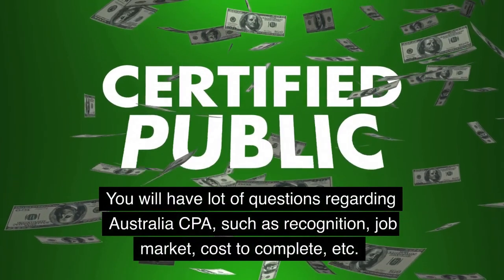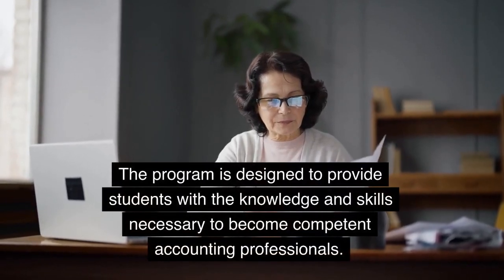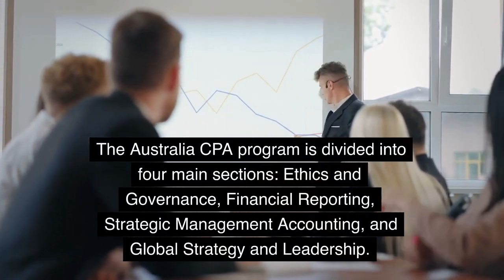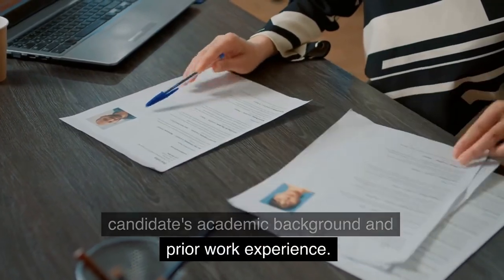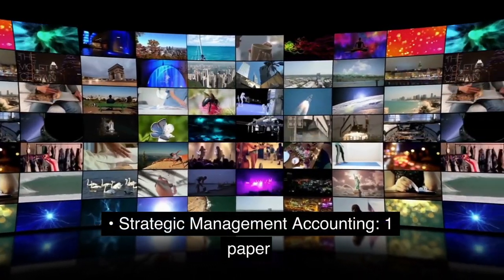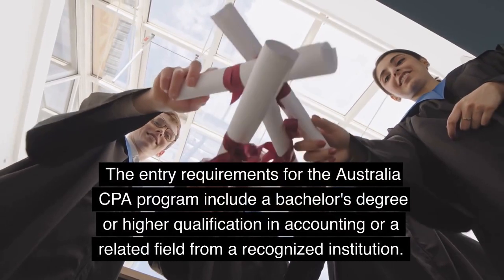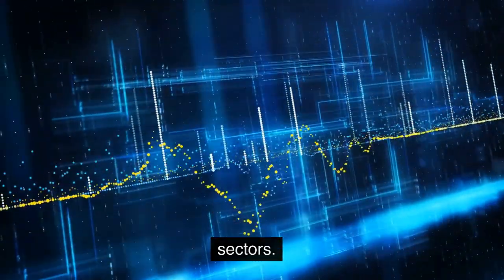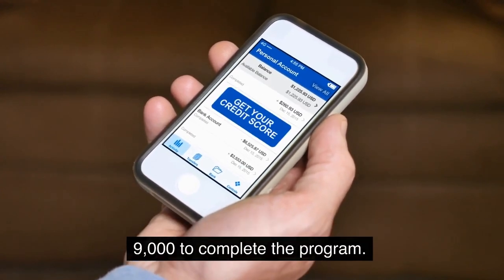Australian CPA - 100% Details (All the details) | JUST IN 3 Mints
Unlock your potential with Australian CPA - the premier accounting designation that opens doors to limitless career opportunities.